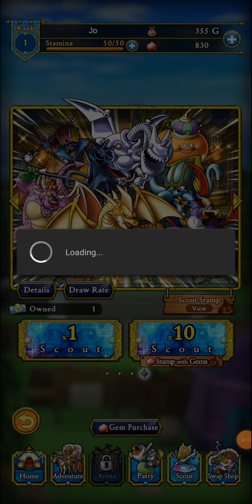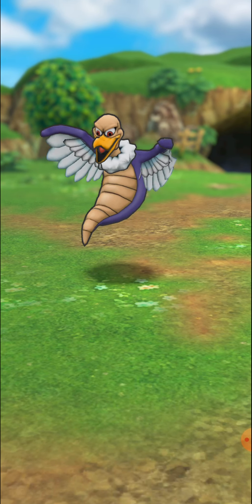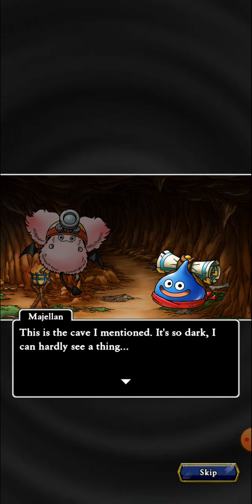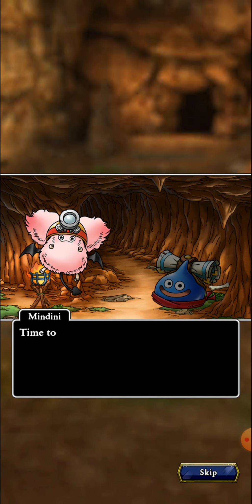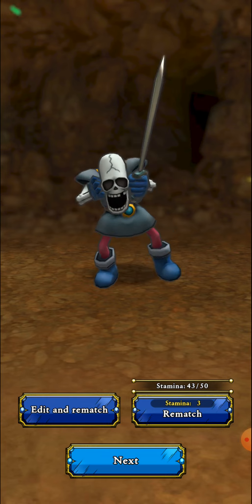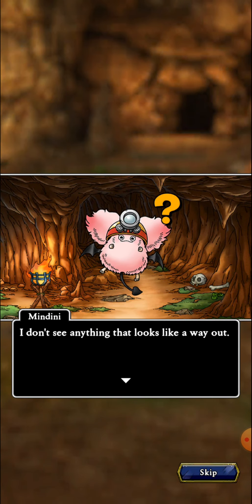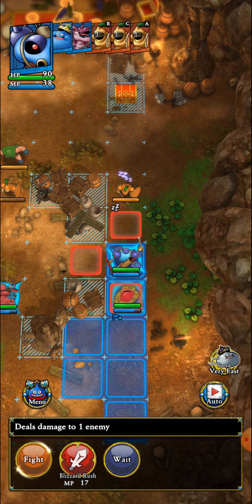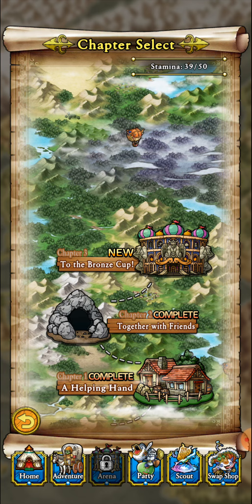Robin 'Ood! (Chapter 2 - Entire Chapter) - Dragon Quest Tact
The entire chapter 2 story progression!